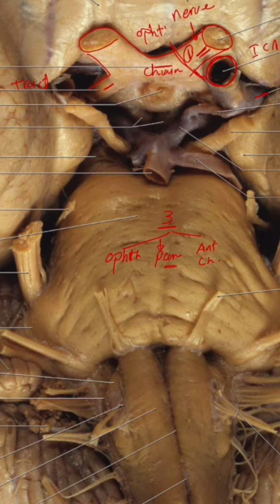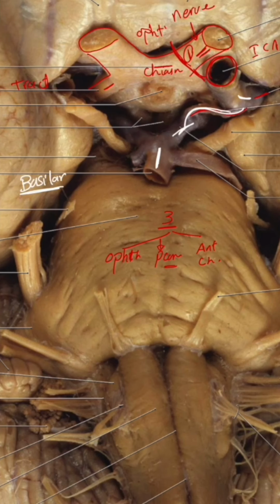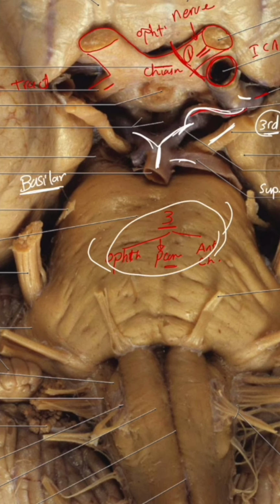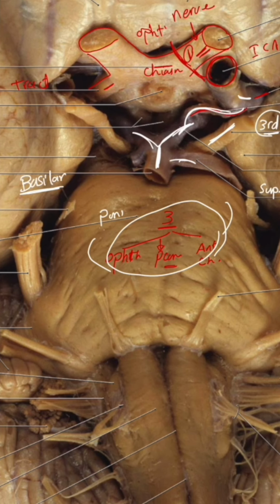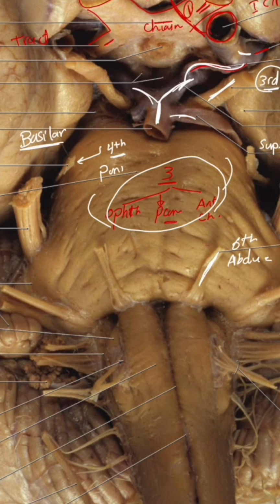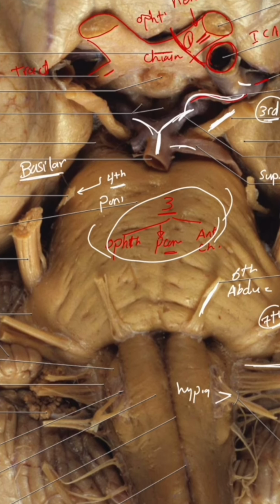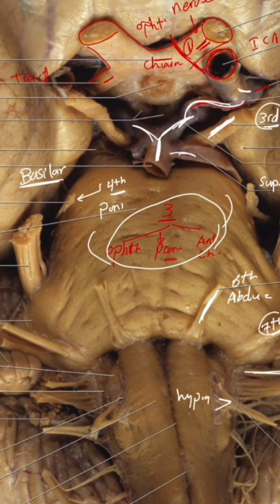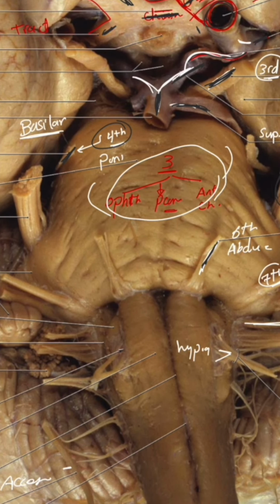Cranial nerves cadaveric anatomy